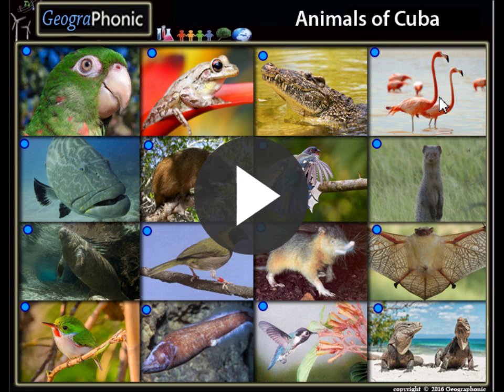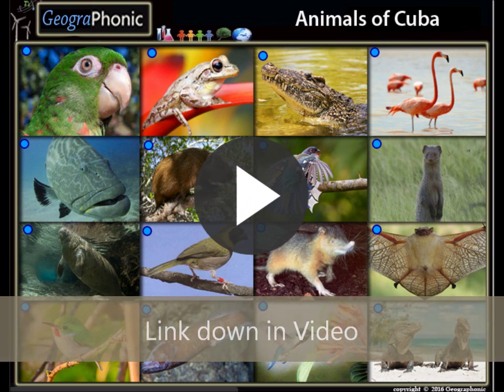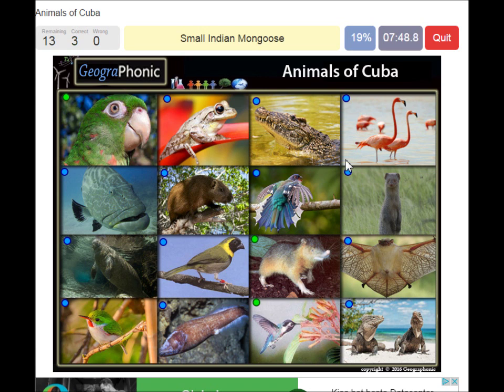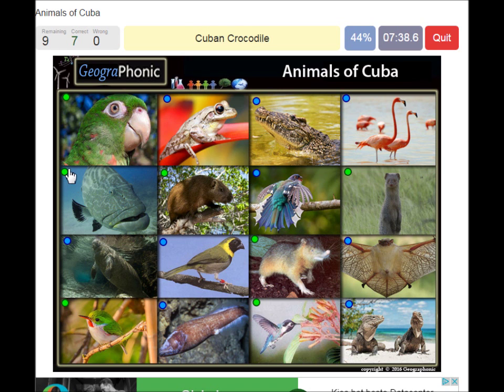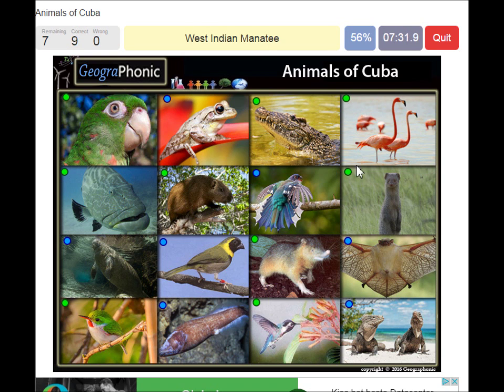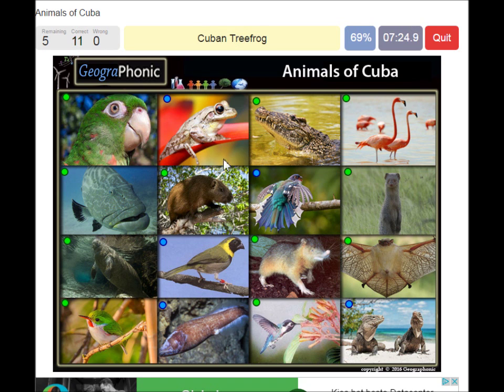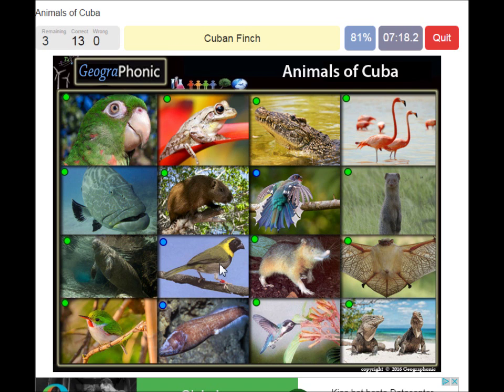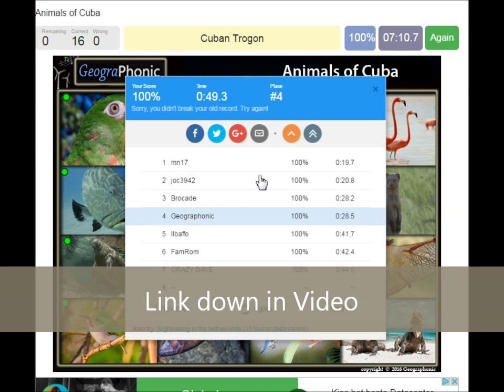Animals of Cuba, Cuban wildlife and Fauna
Free Quiz Game : Animals of Cuba

Animals of Cuba, Animals ,Cuba, cuban, cuban wildlife, cuban nature, cuba, fauna, fauna,